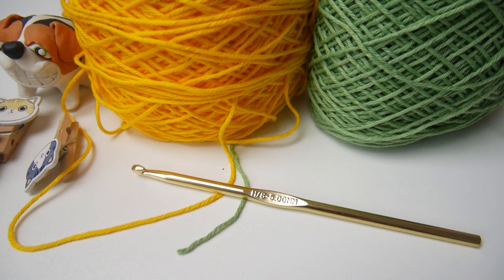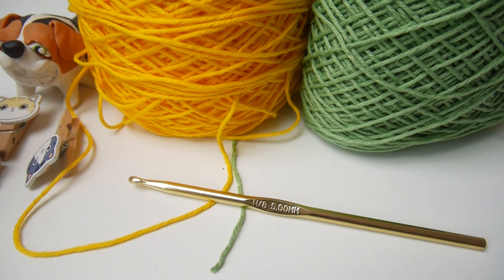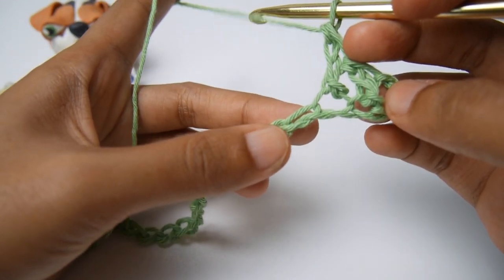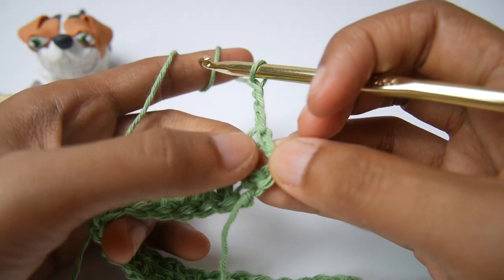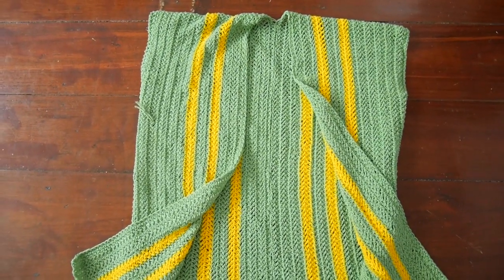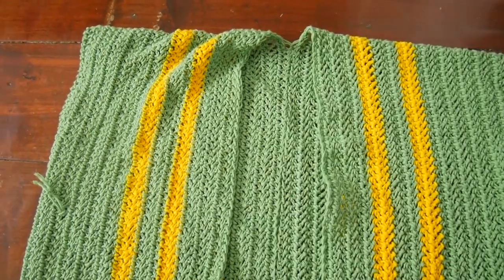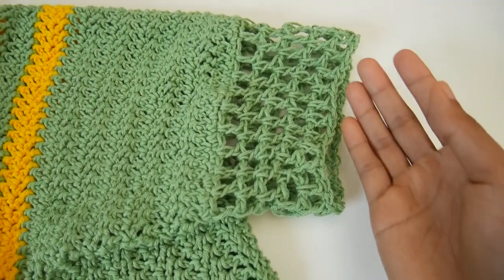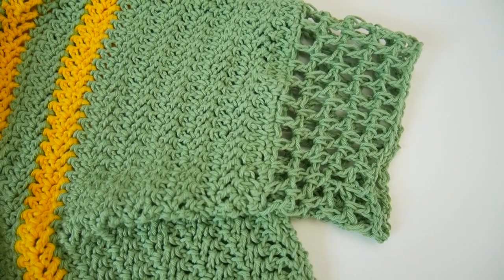Easy crochet short sleeve cardigan poncho| DIY Tutorial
Meet  the easiest crochet short sleeve cardigan for summer.
This super easy crochet  cardigan is  very simple to make they are made from just​ 2 identical recrangles  with the very basic crochet stitch  and beginner friendly.

This easy short lacy sleeves cardigan will give  the breezy look with the light weight of the cotton yarn will make the poncho cardigan comfy to wear in the summer or as good as a beach cover up.

Follow along step​ by step video​ tutorial and  get free writting pattern as well as step by step photo tutorial​

follow me on instragram for update new pattern and more..